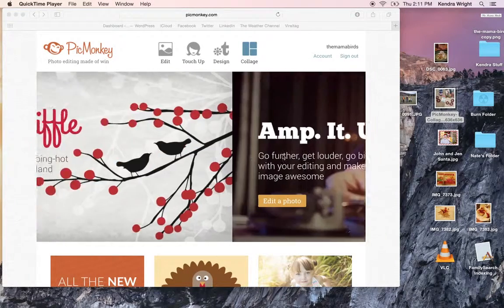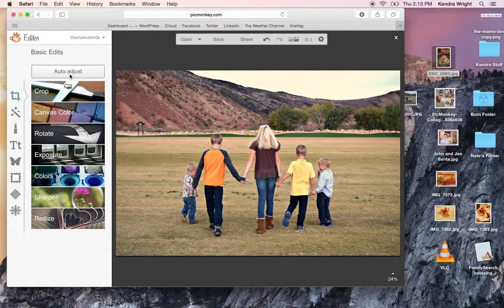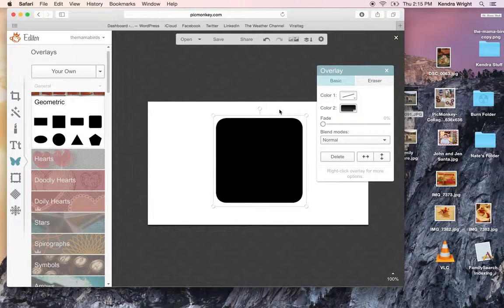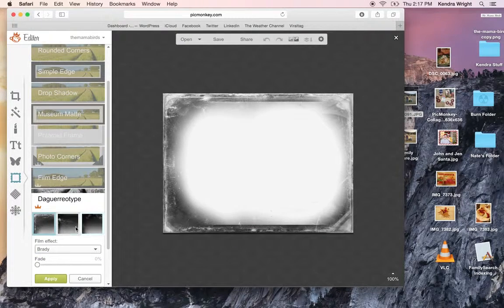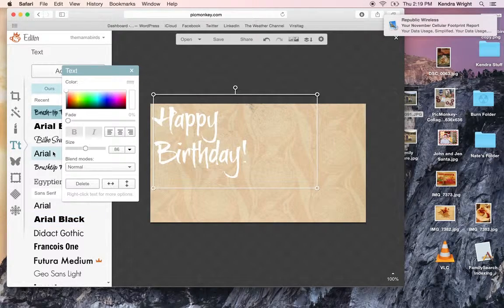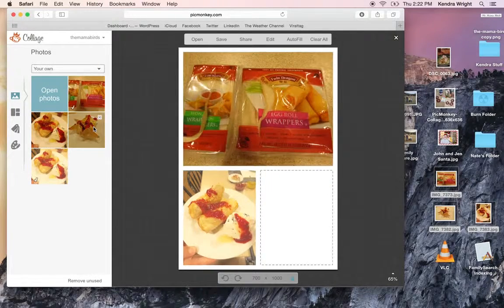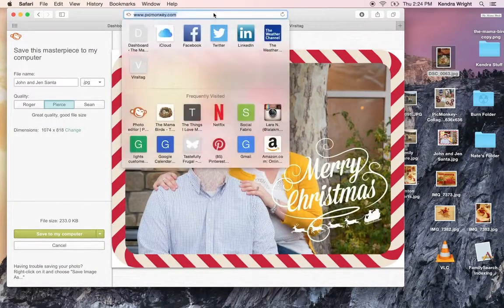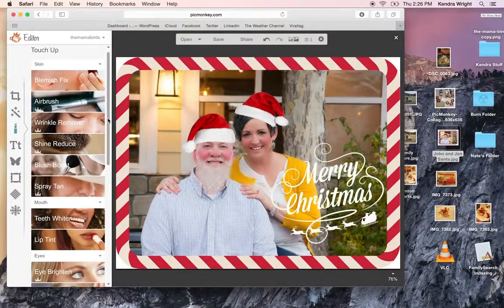PicMonkey Tutorial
I am sharing how to use PicMonkey for Blogging